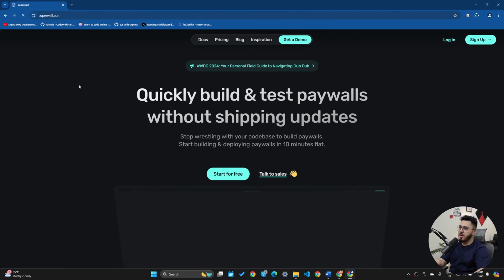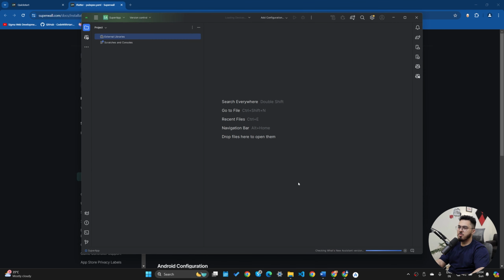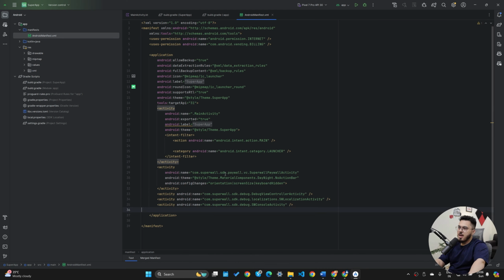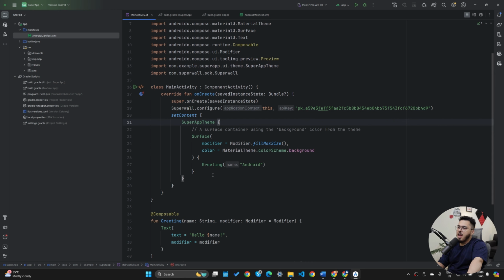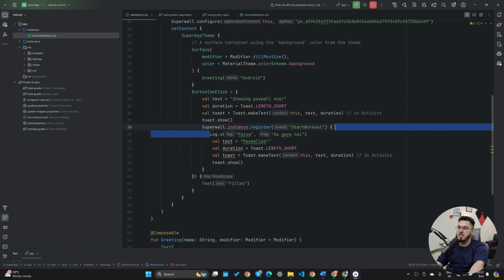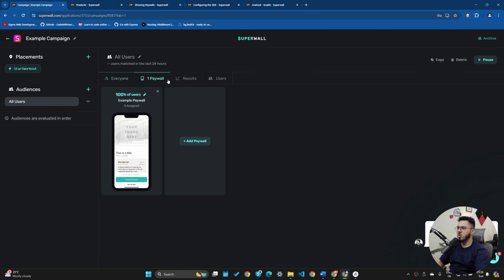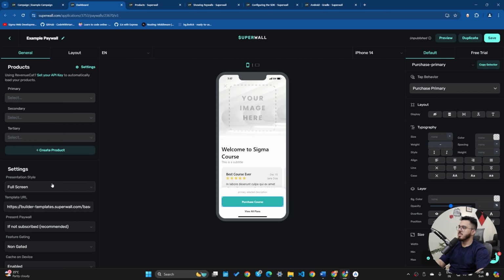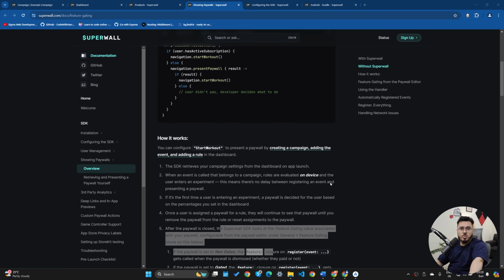Superwall: Quickly build & test paywalls without shipping updates